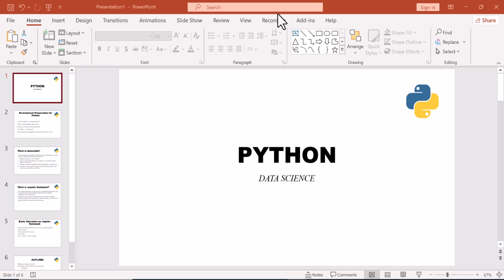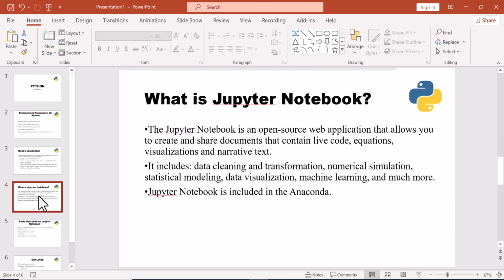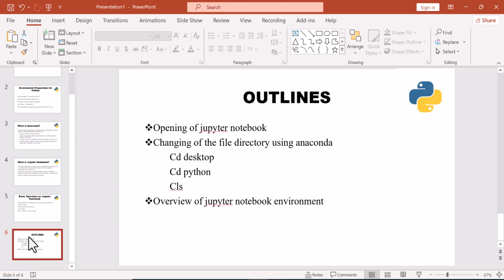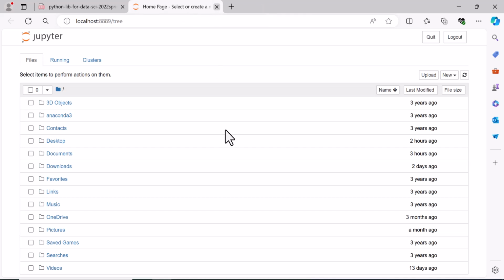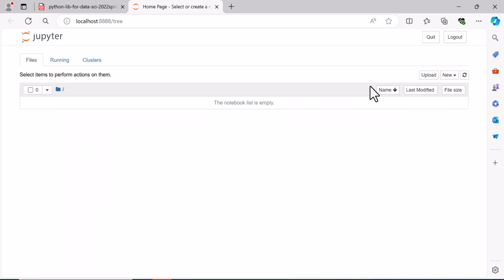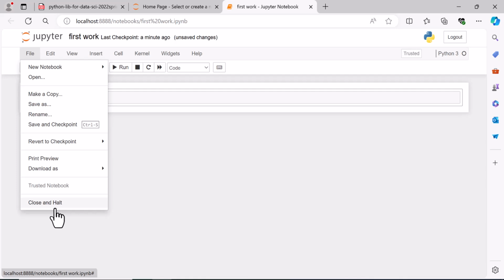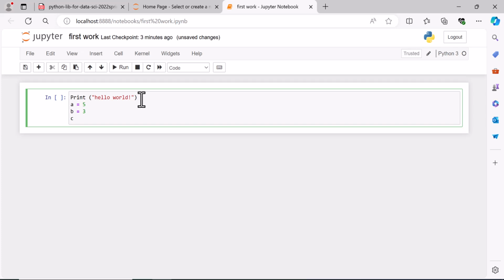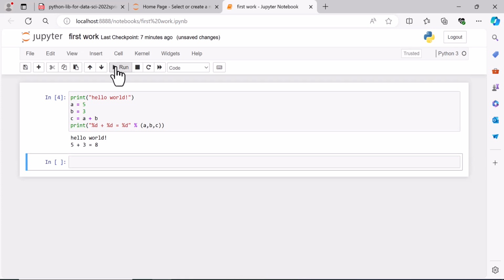Introduction to Python for Data Science